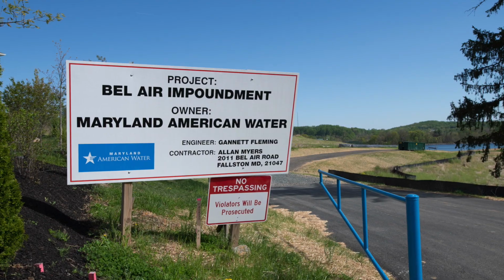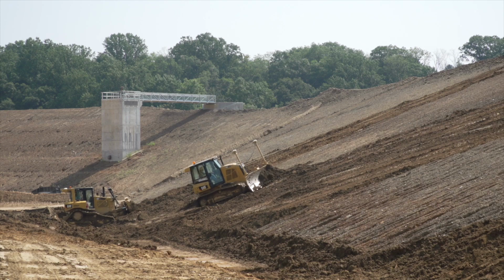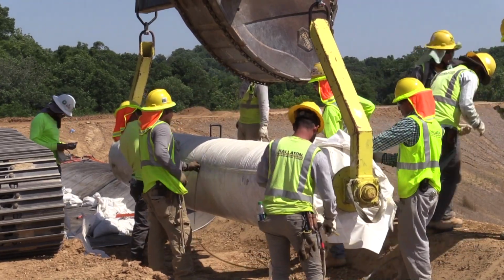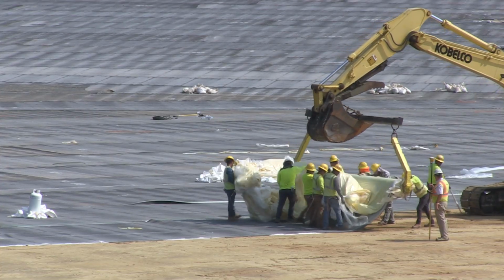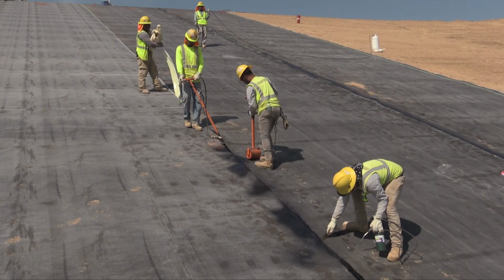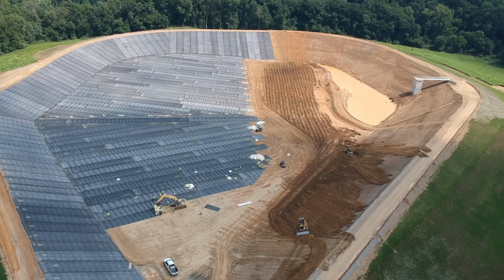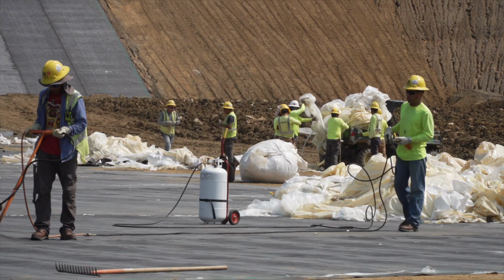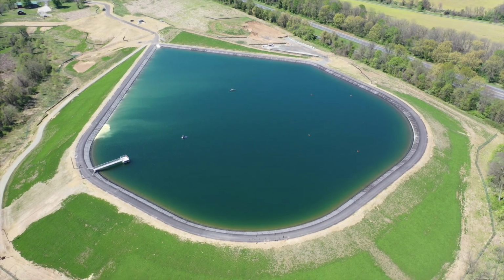Bel Air Reservoir